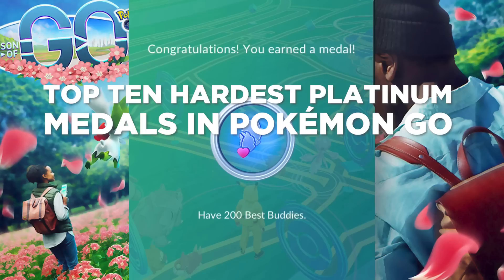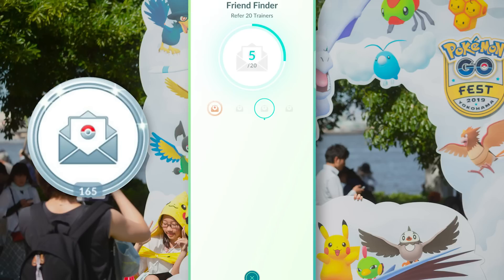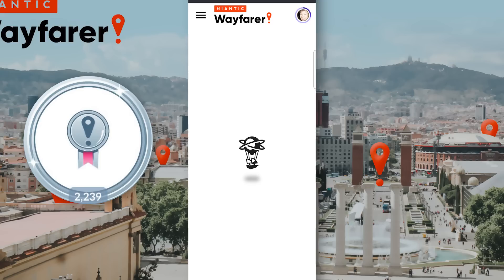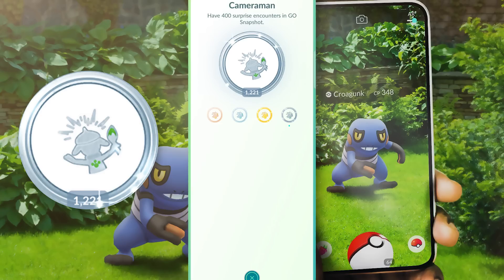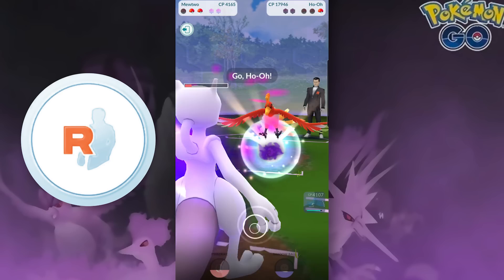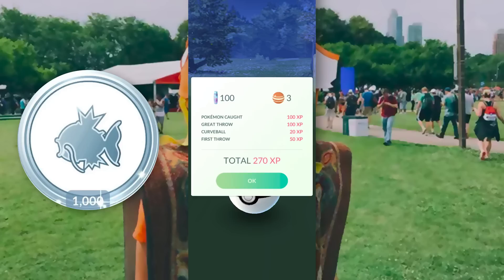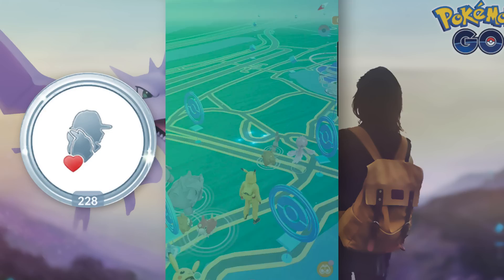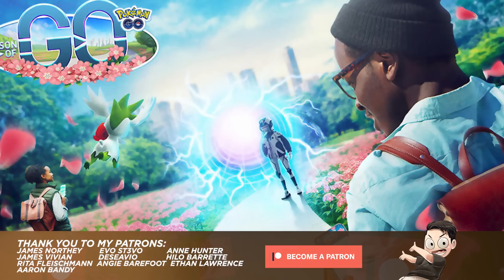Top Ten HARDEST Platinum Medals in Pokémon GO (and How to Get Them)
In this video, I will be going over the Top Ten Hardest to get Platinum Medals in Pokémon GO, and how you can get them.

Getting Achievements in Pokémon GO can be quite easy or extremely difficult.  These Achievements are highlighted by Medals, and each Medal has various milestones.  The hardest milestone is Platinum.  Even for the easiest tasks, getting the Platinum Rank Medal may still require an insane amount of gameplay and luck in order to be obtained.  A small handful are next to impossible, and those are what I’m going to be talking about today.

0:00 Intro
0:46 Friend Finder
1:46 Wayfarer
3:57 Cameraman
4:56 Purifier
5:53 Ultra Hero
6:28 Youngster
7:23 Fisher
8:07 Pilot
8:54 Second Hardest
9:43 Hardest